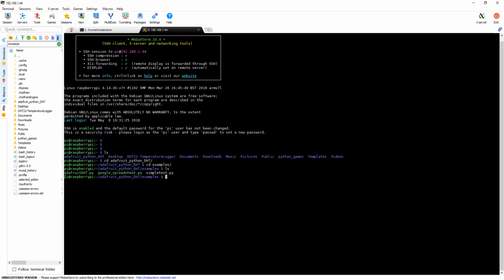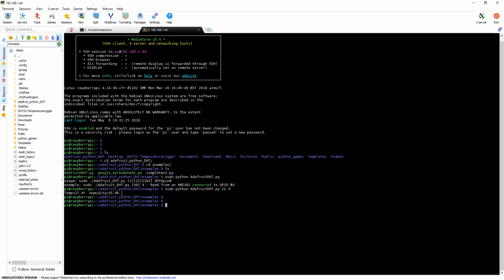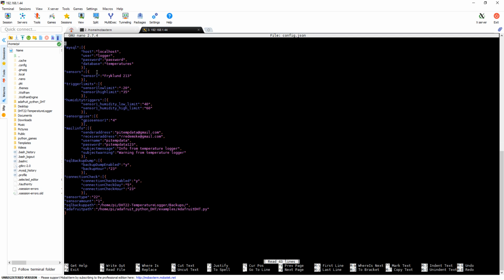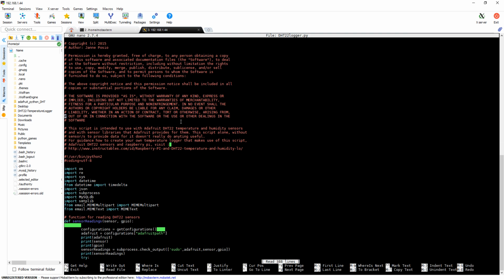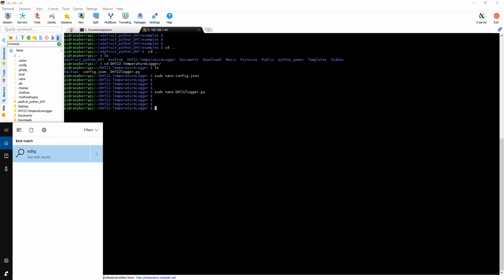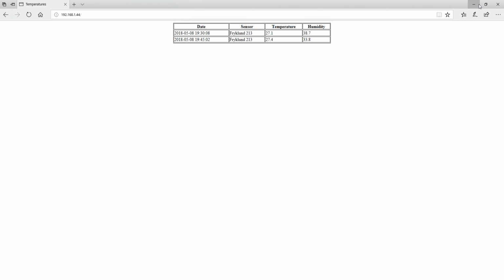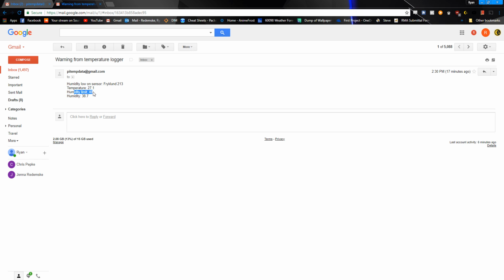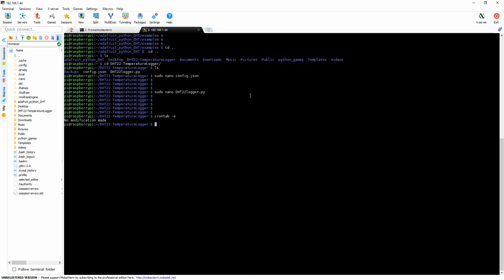Final Project CNIT 363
This is my final project for CNIT 363 at UW-Stout